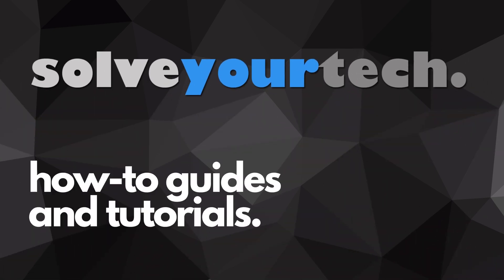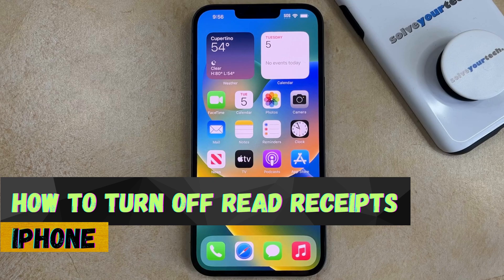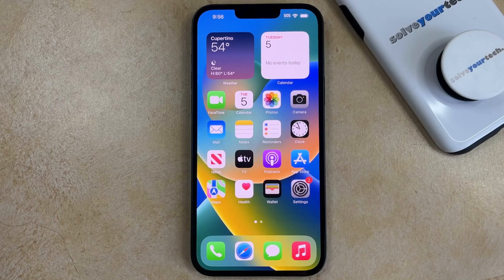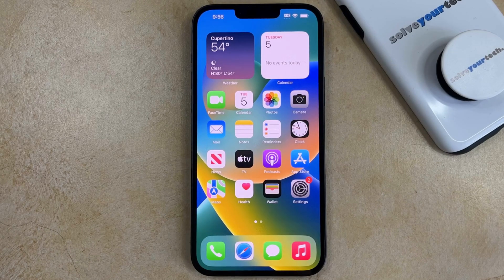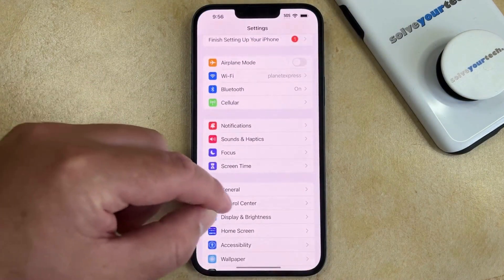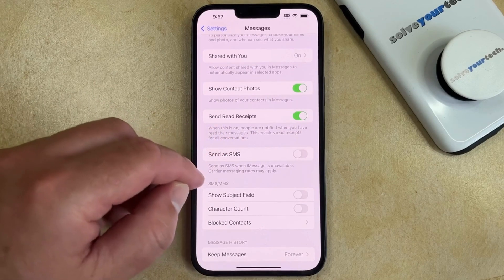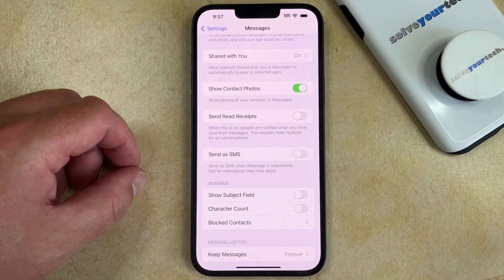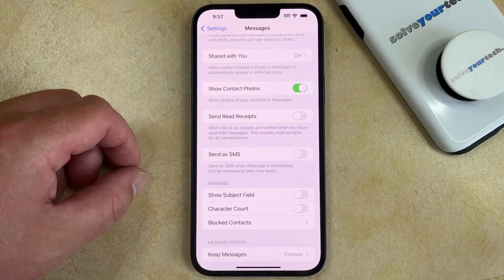How to Turn Off Read Receipts on iPhone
This video will show you how to turn off read receipts on iPhone. Once you have completed the steps in this video, you will know how to stop your iPhone from sending read receipts to people.

You can shut off iPhone read receipts with the following steps:

1. Open Settings.
2. Scroll down and choose Messages.
3. Scroll down and turn off the Send Read Receipts option.

00:00 Introduction
00:14 How to Turn Off Read Receipts on iPhone
01:07 Outro

Related Questions and Issues This Video Can Help With:

- How to Turn Off Read Receipts on iPhone Plus
- How to Turn Off Read Receipts on iPhone Mini
- How to Turn Off Read Receipts on iPhone Pro
- How to Turn Off Read Receipts on iPhone Pro Max